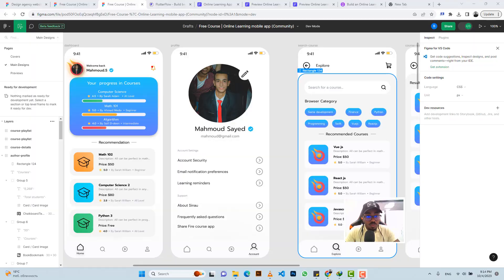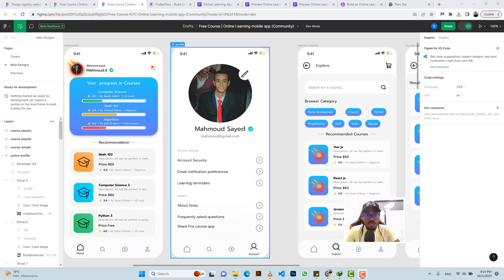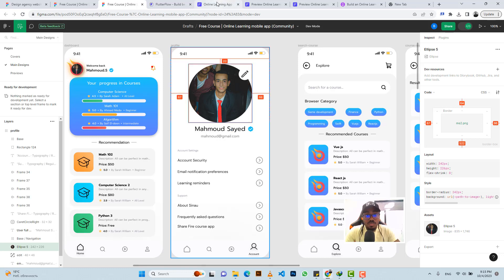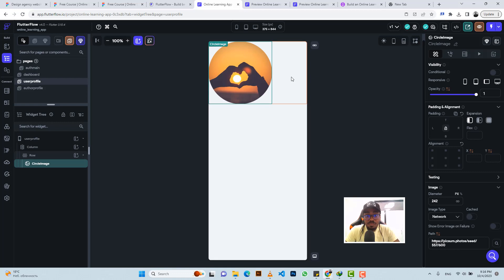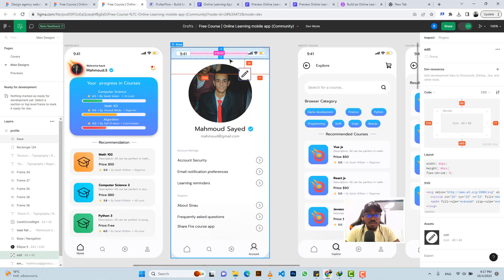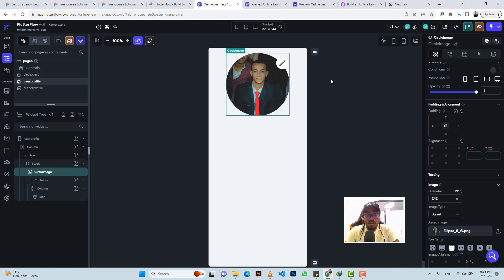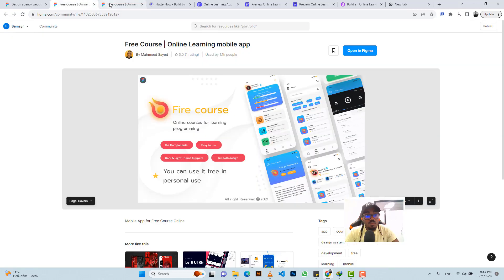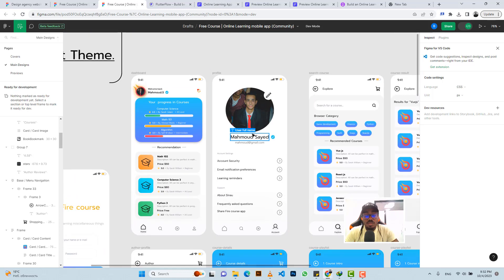How to build an online Learning Mobile App without coding using FlutterFlow and Firebase - Part 5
In this course, you will learn how to build an online learning mobile application without writing a single line of code.

You can buy the full course on Selar with the link below (with this you will get the clonable link)

You will learn the rudiments of building responsive mobile apps. The project we will be building is an online learning mobile app where a creator can sign up and publish various courses and students can buy and use the platform after making a purchase in the app.

You will be learning the following things in detail:

✅CRUD (Create - Read - Updated - Delete): This is the fundamental thing every aspiring software developer must learn and understand in order to become a good developer

✅Passing of data from one screen to another: You will learn how to use app state, page state, and component state to pass information from one screen to the other within your application

✅Web publishing: you will learn how to publish the mobile app to the web- Download APK: You will learn how to download the APK version of your completed app

✅View Code: You will learn how to view the code that makes your app run smoothly- Firestore Rules: You will learn how to adjust your firestore rules for improved security

✅You will learn how to convert UiUx designs on Figma into your frontend designs in FlutterFlow

✅You will learn how to integrate Stripe as a payment gateway- You will learn how to handle cart functionality/feature

✅You will learn how to create custom functions for various features in the app

✅Also, you will get the link to clone the completed app which you can use for your business.

Go ahead and purchase the course.

Happy Learning!